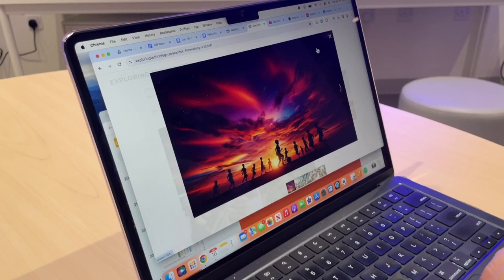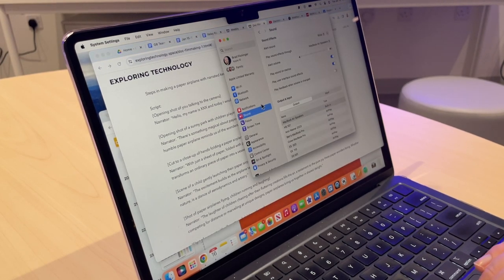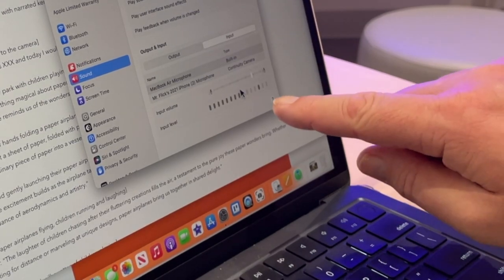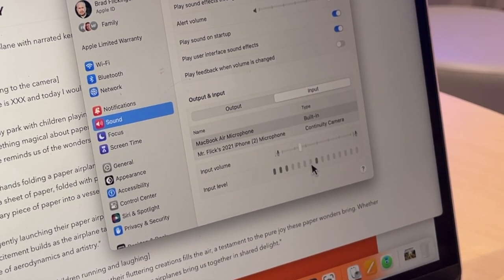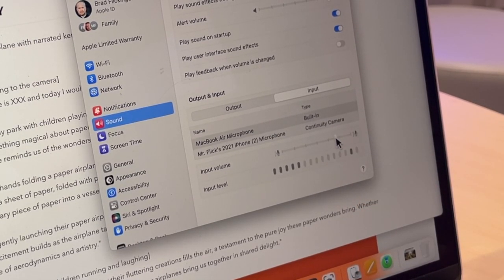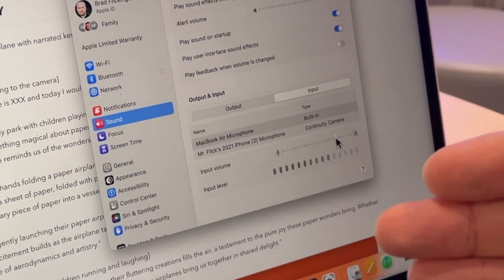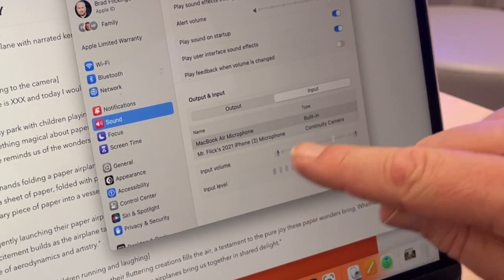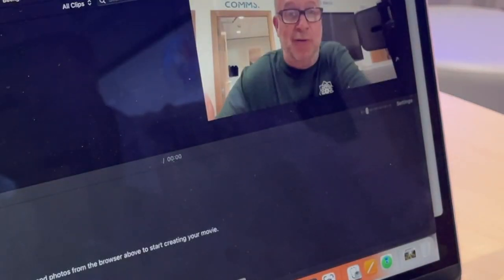Doc Filmmaking 1 Part 2